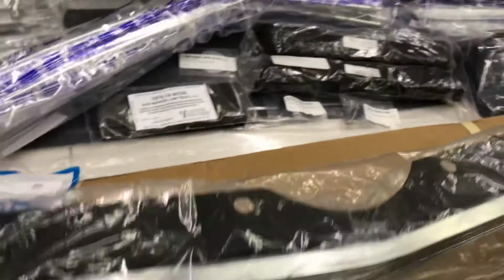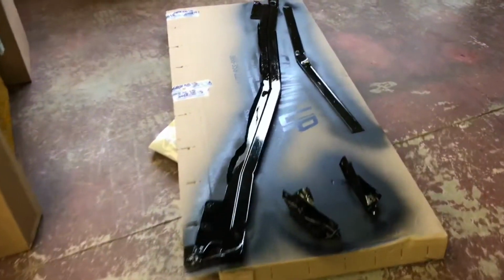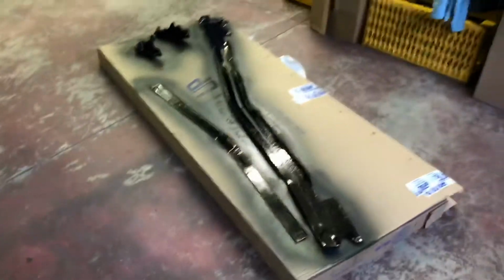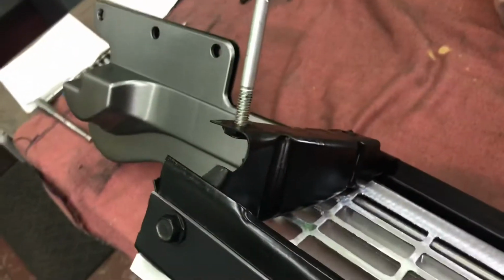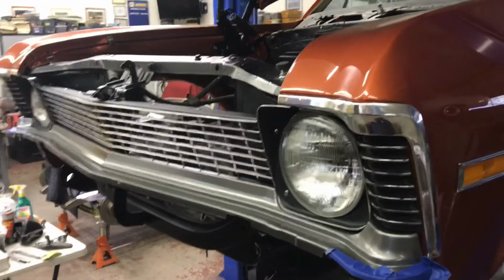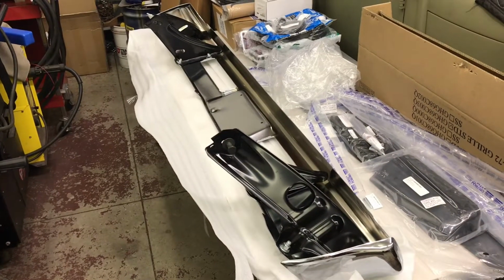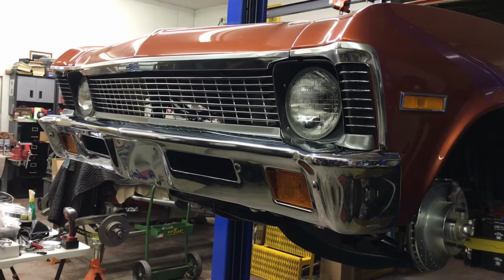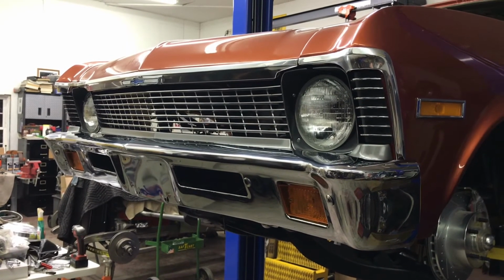1971 Nova: Front Bumper and Grille